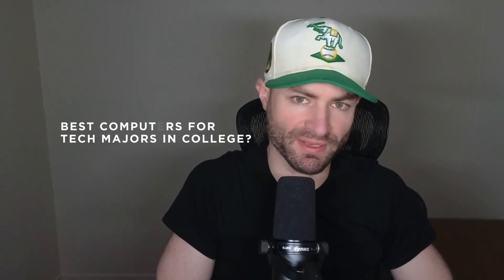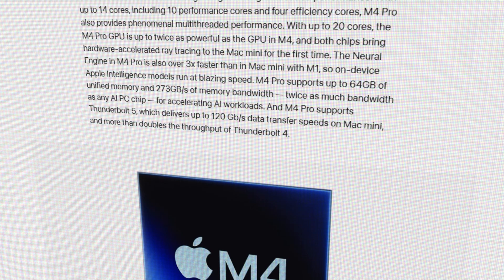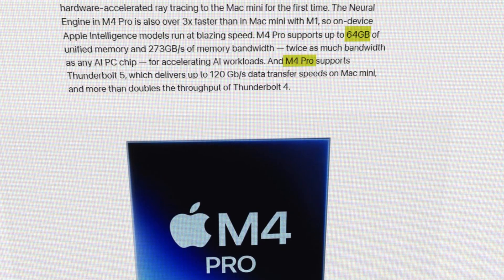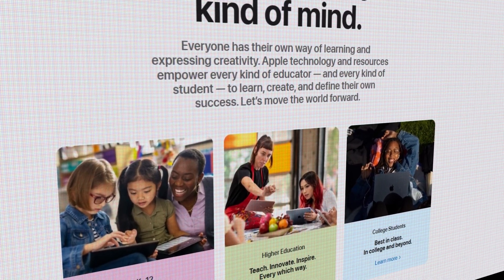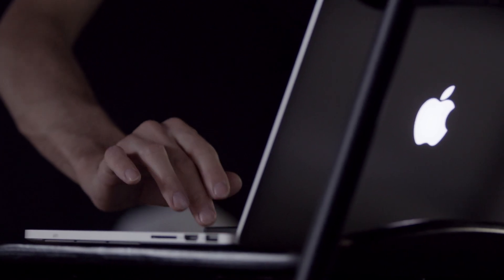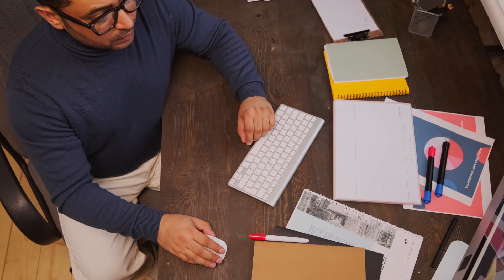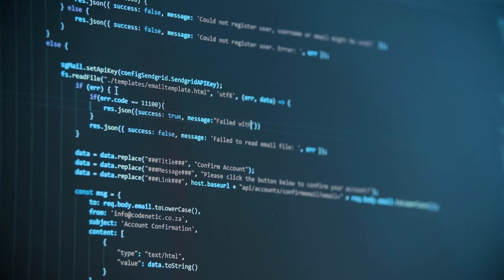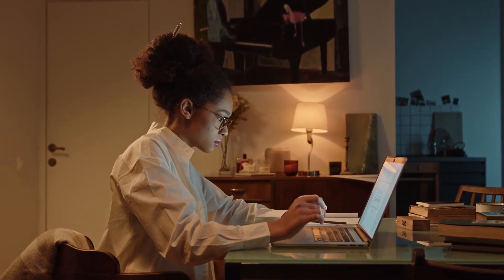Best Computer for Computer Science Majors - M4 Pro Mac Mini w/ 64GB RAM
Need a computer for college? Doing a tech major that includes programming such as Computer Science, Software Engineering, Data Science, Data Analytics, Artificial Intelligence, Cybersecurity? You'll need a strong computer with solid memory capabilities. I recommend a M4 Pro Mac Mini at 48 or 64GB of Ram or if you need something cheaper to last a few years, a 15" Macbook Air 24GB Ram.

Use Apple's Education store for discounts. Anyone can use the Apple Education store, whether a student or not. You can also search for Black Friday and Cyber Monday deals on the Mac Mini, Macbook Air, and Macbook Pro.

Interested in graduating college fast? I show students how to graduate college in under one year instead of four years, saving three years of time and tuition.